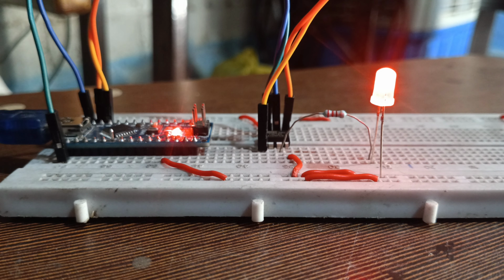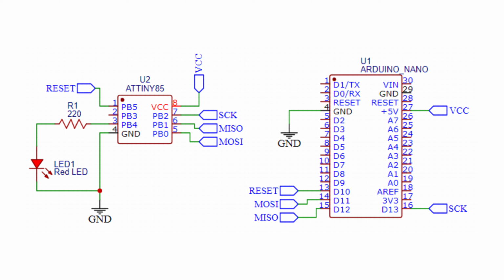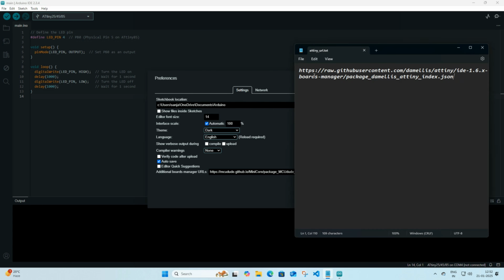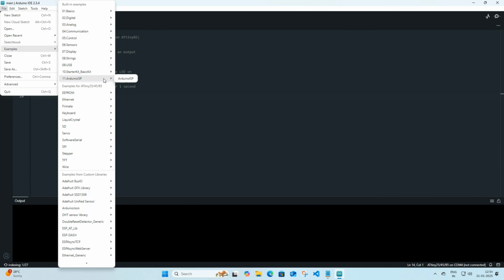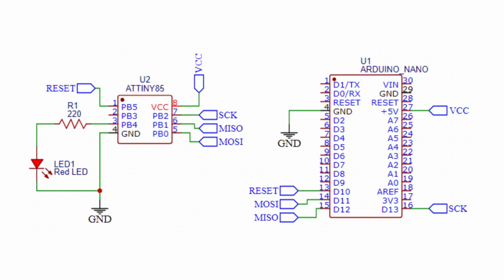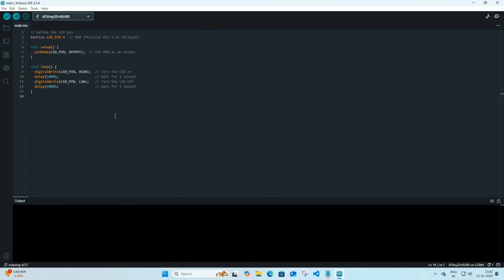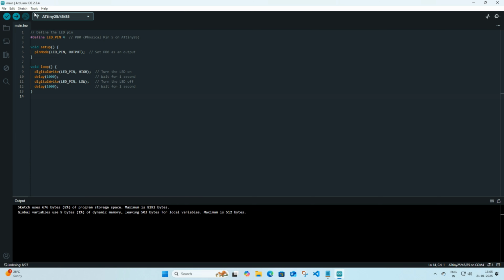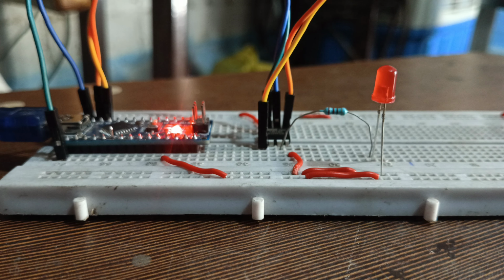Program Attiny85 Microcontroller Using Arduino Nano Board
Hello friends welcome to secret of Electronics. In this video we will learn how to Program Attiny85 Microcontroller Using Arduino Nano Board.